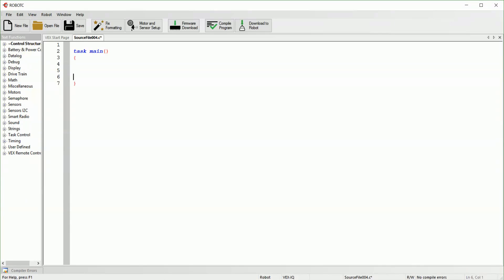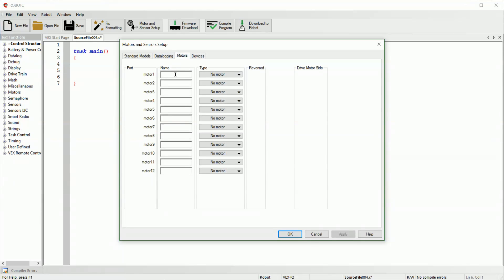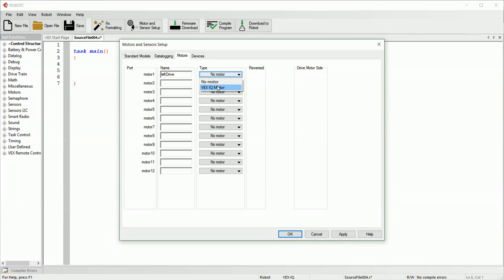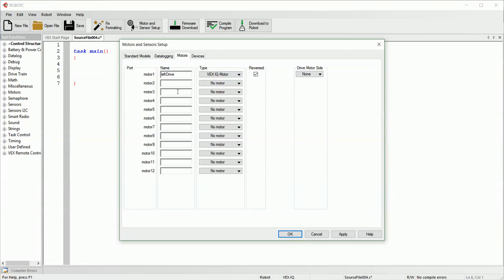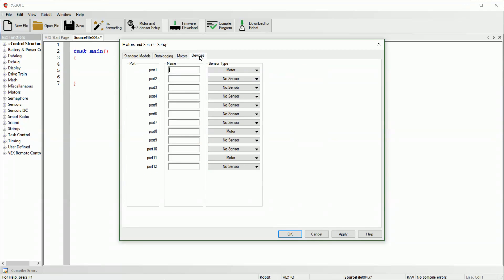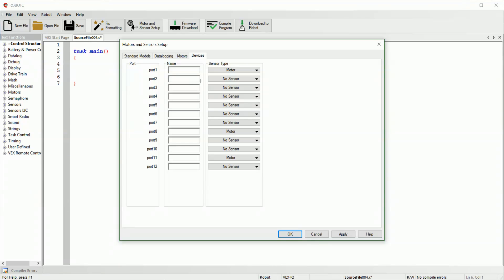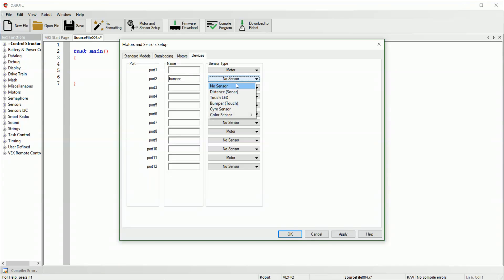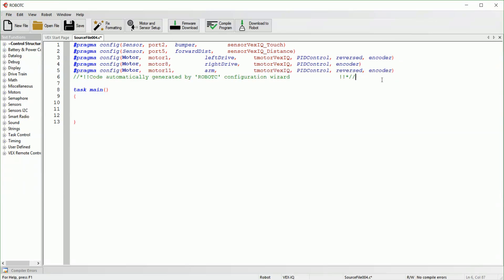Motors and Sensor Setup